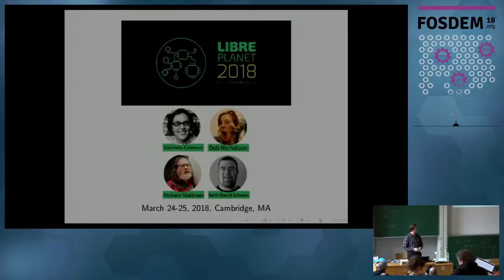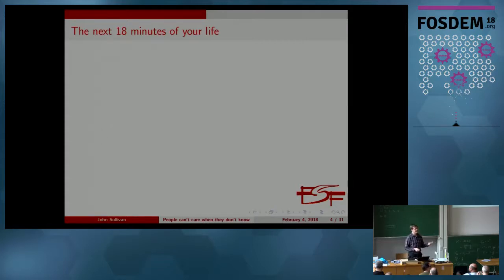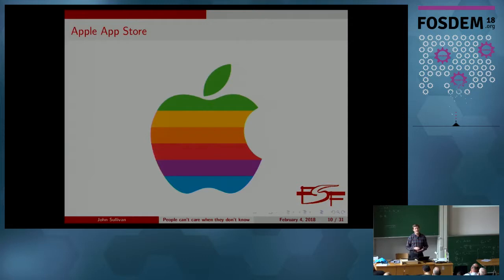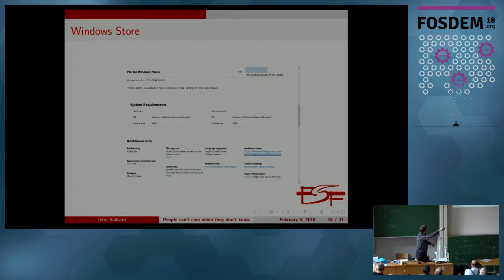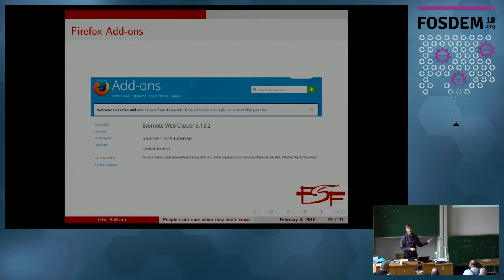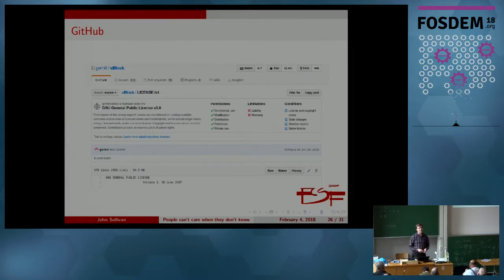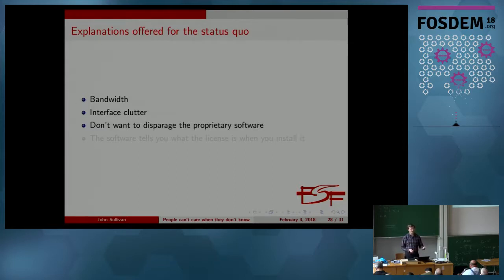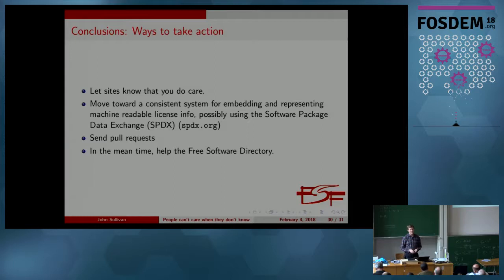People can't care when they don't know Improving how major sites communicate licensing information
by John Sullivan